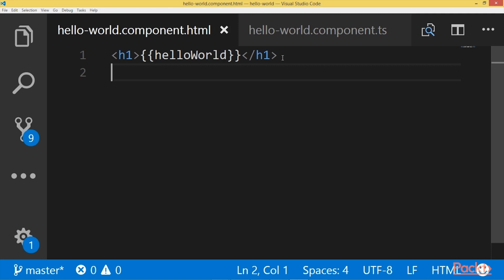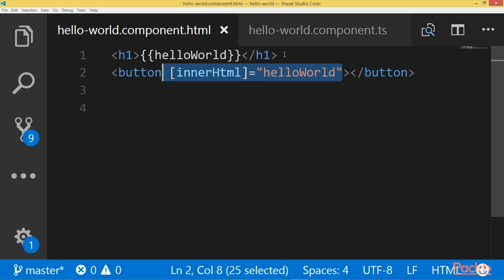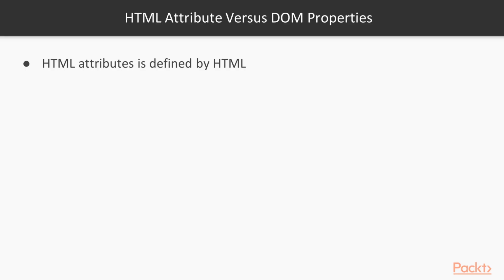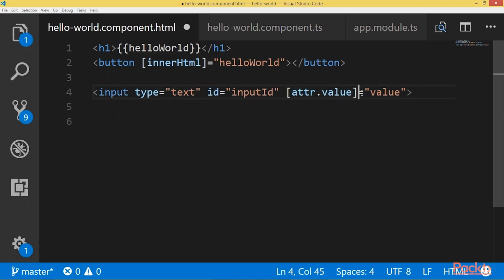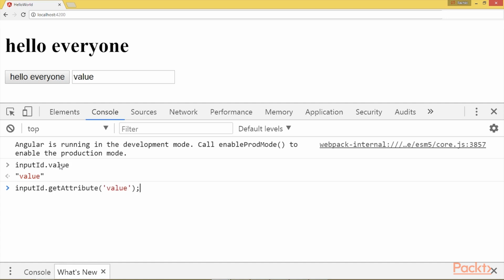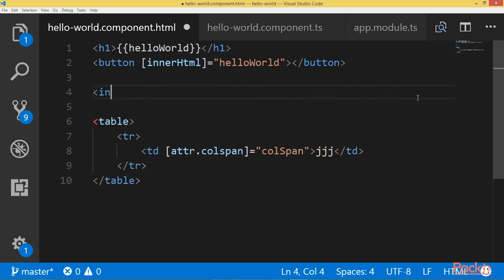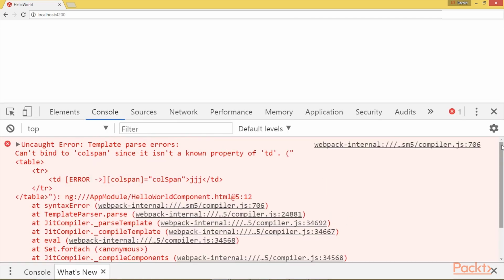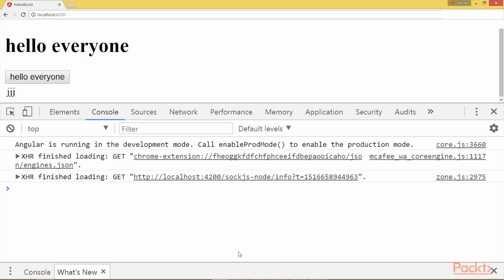Learn Angular in 3 Hours: Property and Attribute Binding|packtpub.com